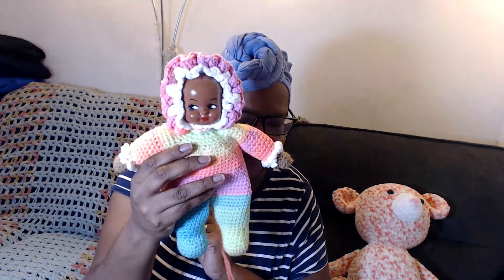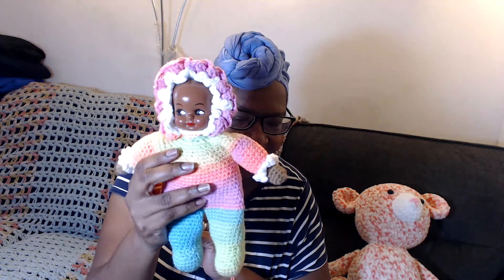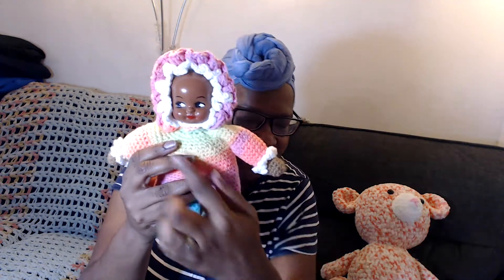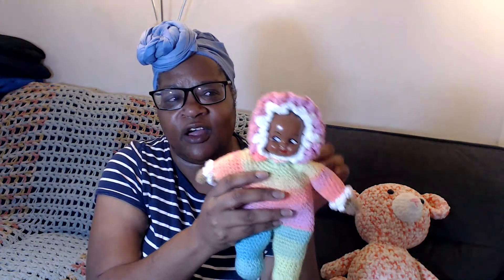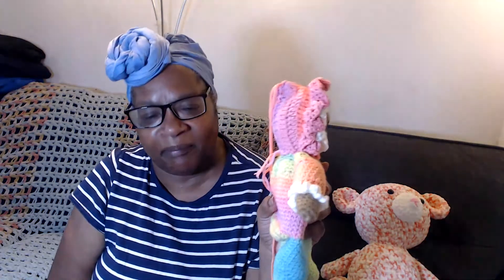A Crafty Nomad Project Vlog: craft with me! The Reveal!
Sorry guys,  I could not get this one added to the last video without messing up the audio.

I hope you enjoyed this series as much as I did! Thanks for joining me!

The Crafty Nomad Podcast Facebook Group

Ravelry